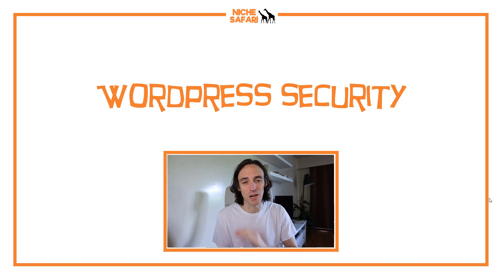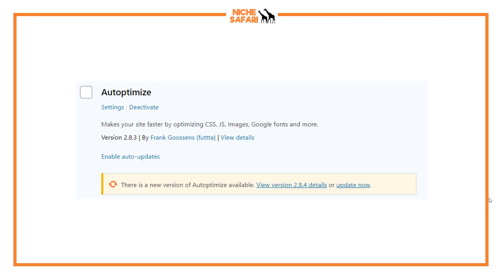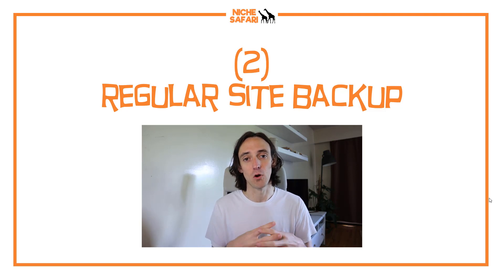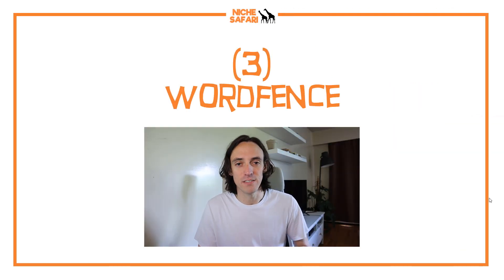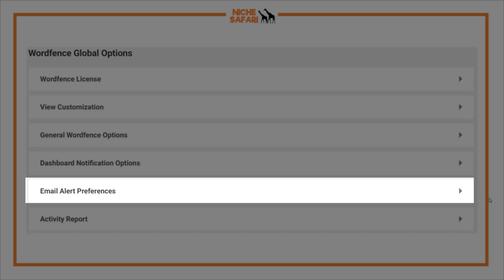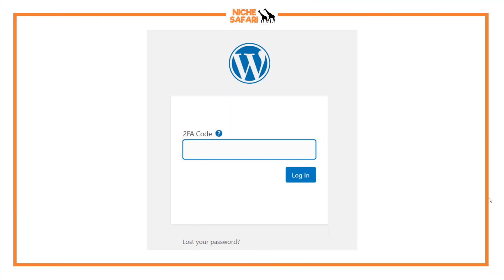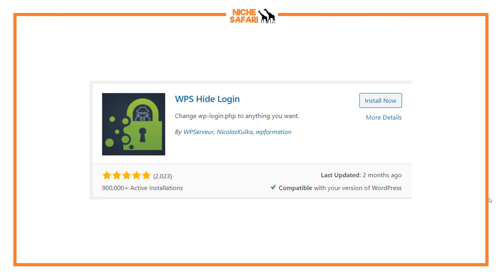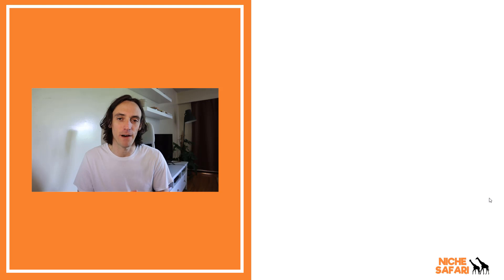How to Protect your Website from Hackers - 5 Tips for Wordpress Users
Protect your wordpress website and niche site income from website hackers using plugins like Wordfence and activating 2FA. See my 5 tips in this video.

Yes, I know. I'm not wearing a hat. ¯\_(ツ)_/¯

Chapters:
0:00 Introduction
0:46 Update and Remove Plugins
1:26 Maintain Regular Site Backups
2:31 Install Wordfence
3:23 Activate 2FA
4:24 Install WPS Hide Login
5:24 Did I Miss Anything?